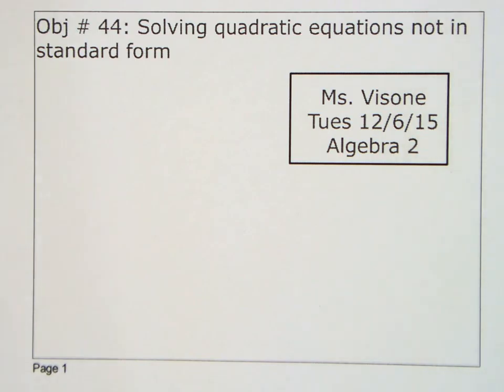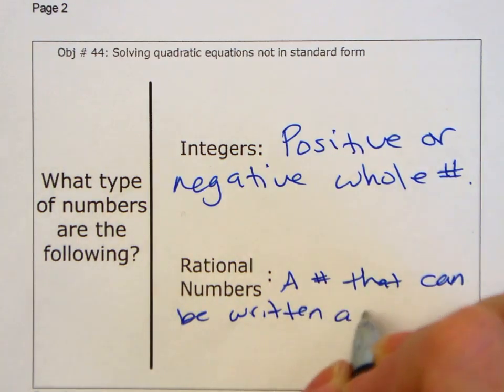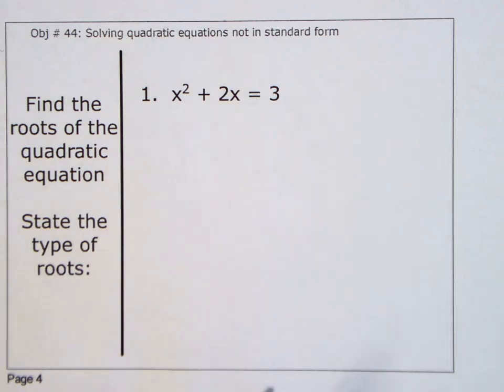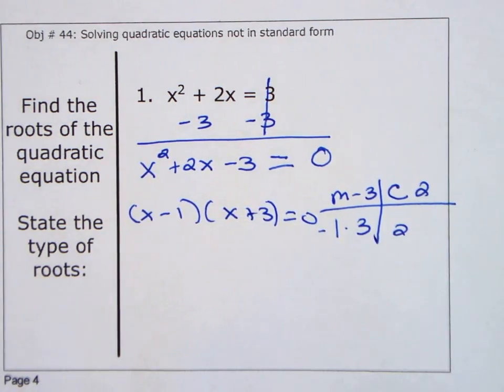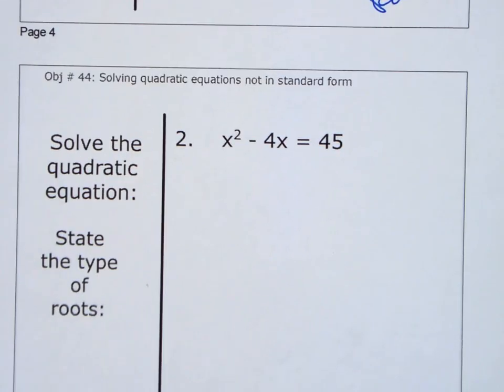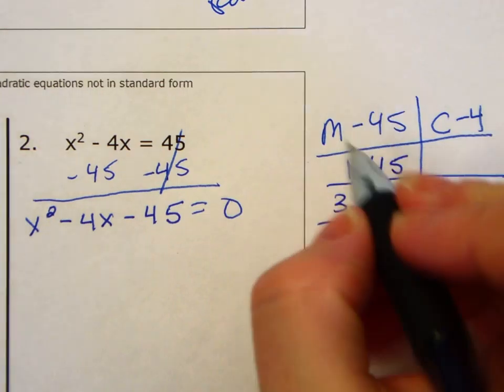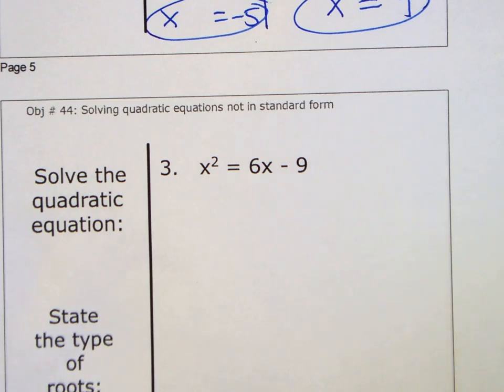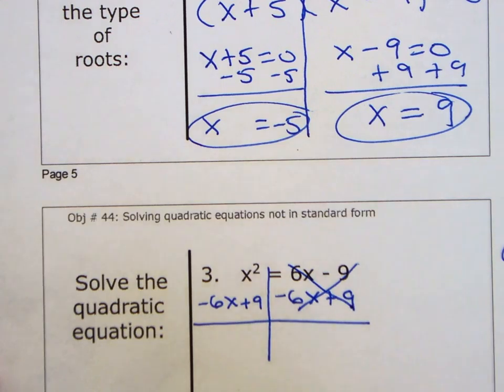44.1 Solving quadratics by factoring3